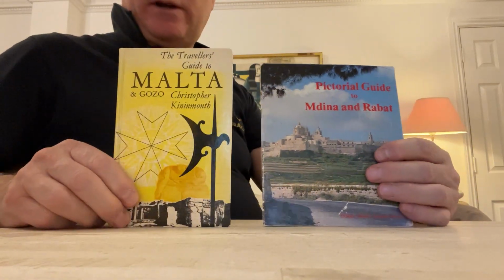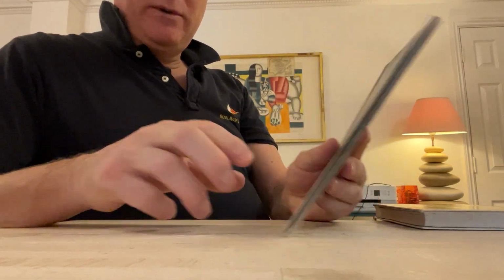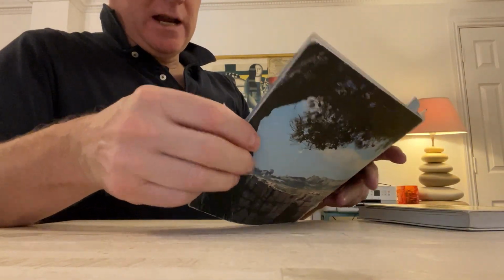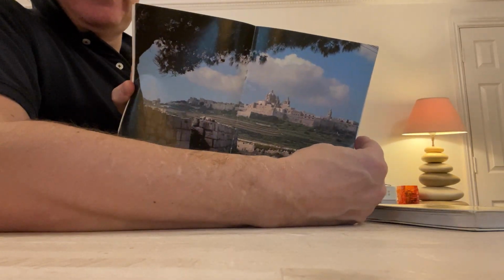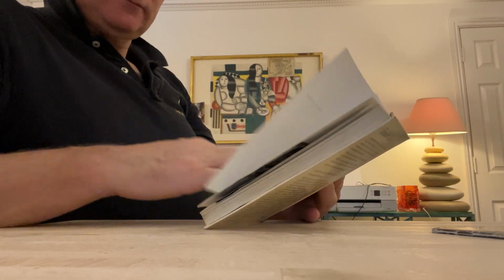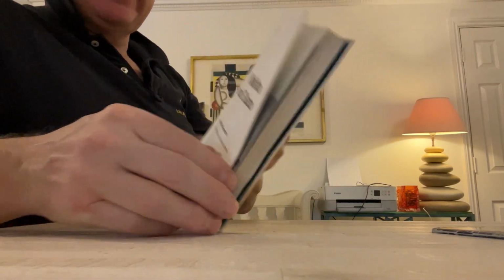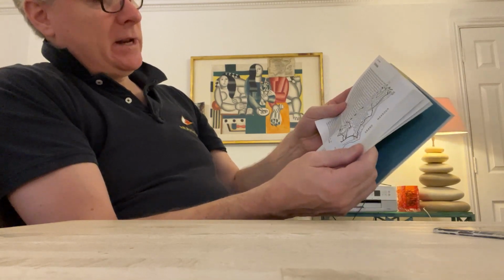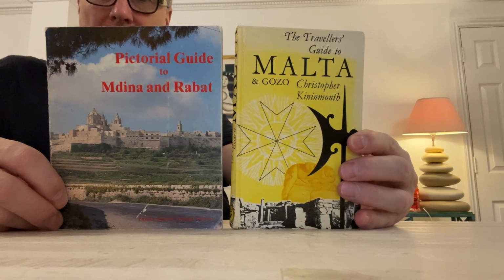Looking back ; Malta Maltese vintage ' British tourist' travel guides